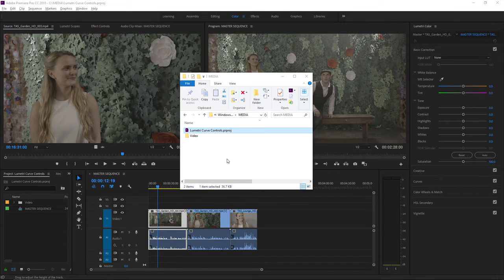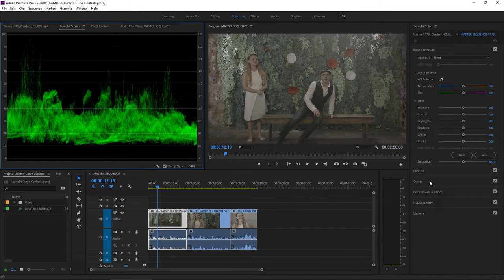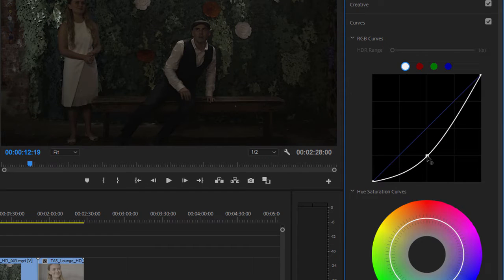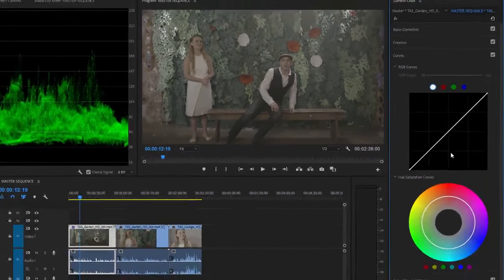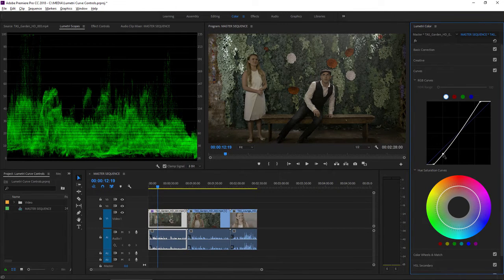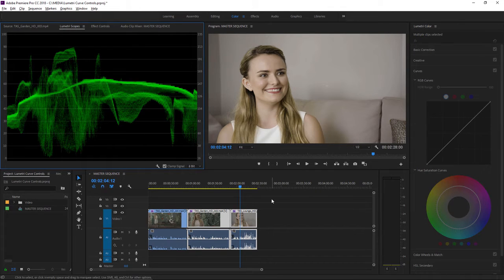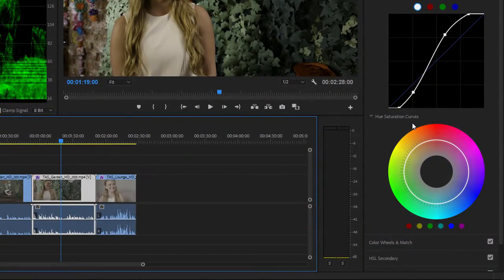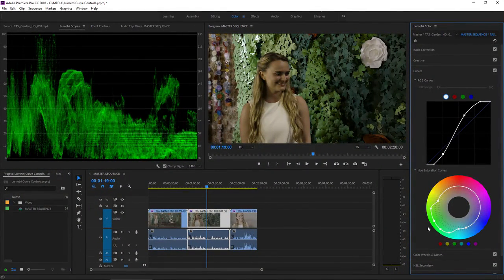Adobe Premiere Discover the Lumetri Curve controls